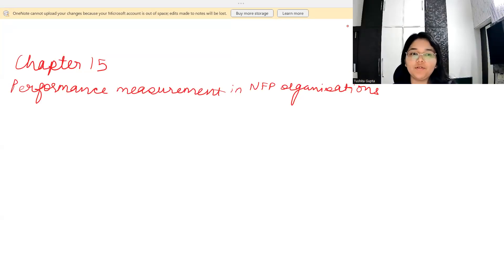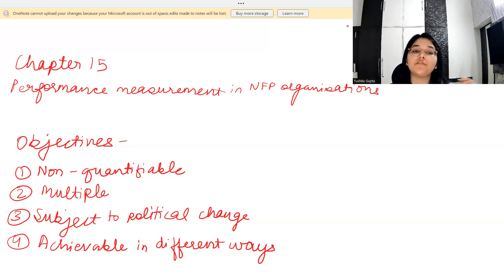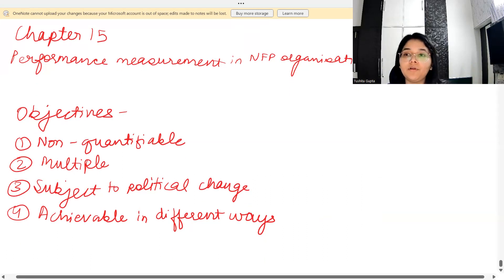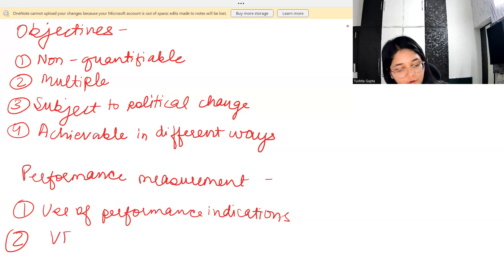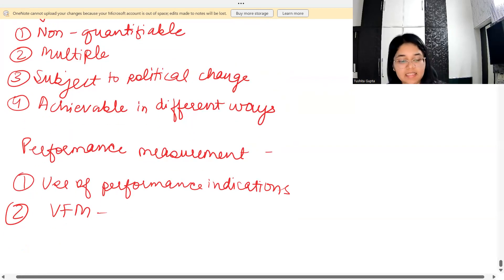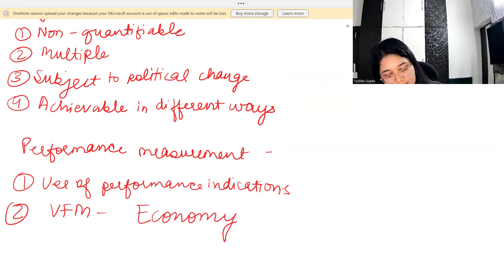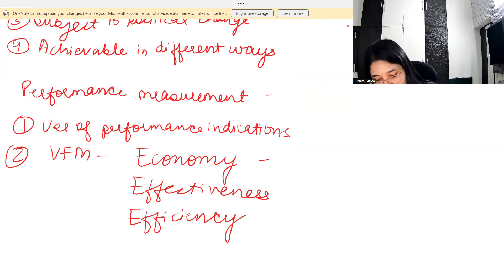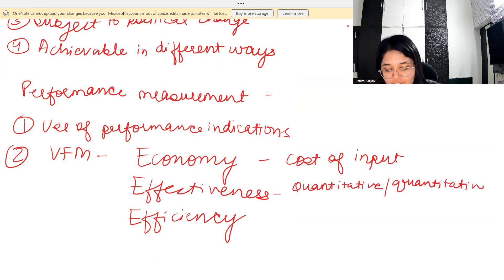ACCA PM | Chapter 15 | Revise entire PM syllabus in 10 hours with Tushita Gupta - ACCA Affiliate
We at BeingACCA are bringing a chapter-wise revision for ACCA PM exam!